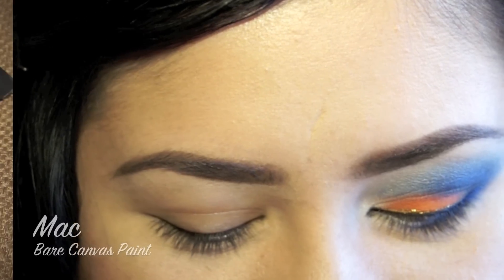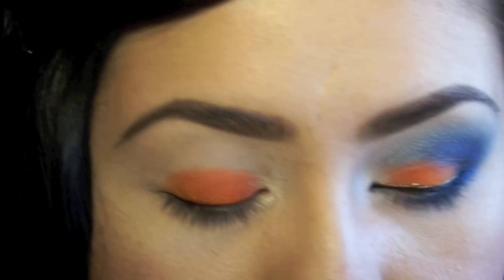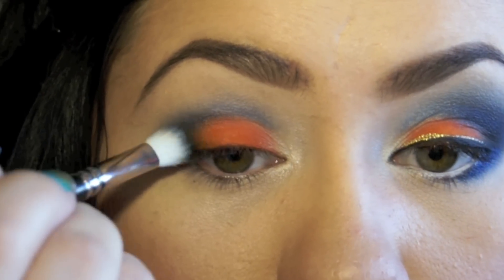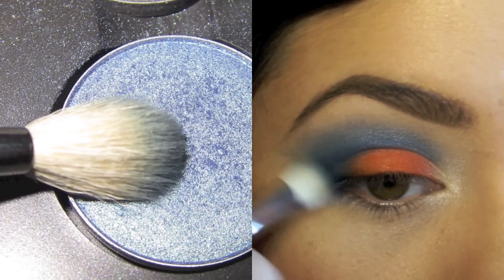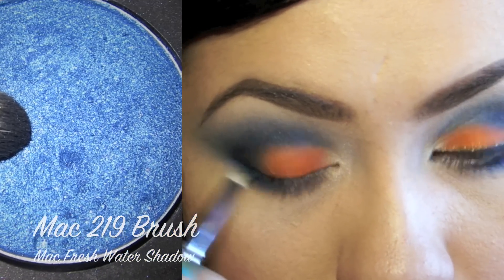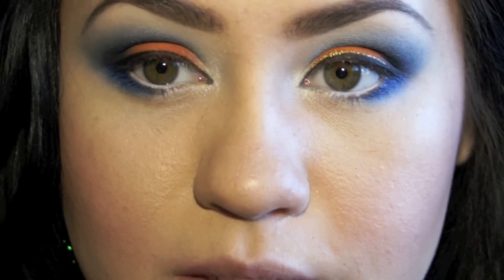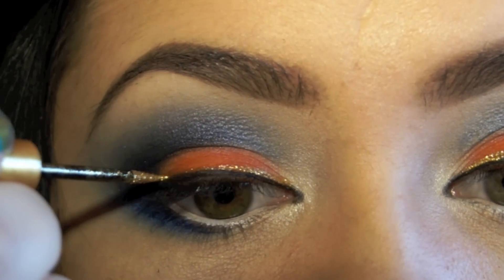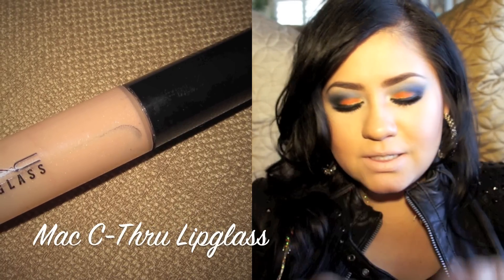Tim Tebow - Broncos Makeup Inspired Look!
It truly means a lot to me. I appreciate all of the support! =) It's